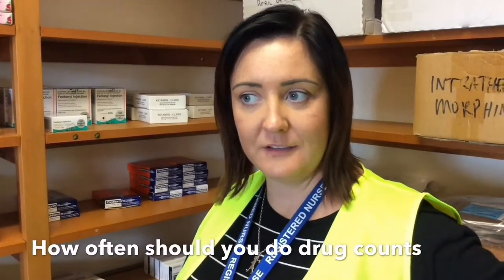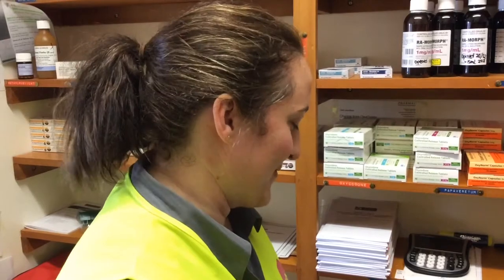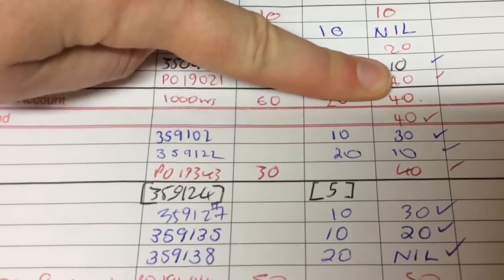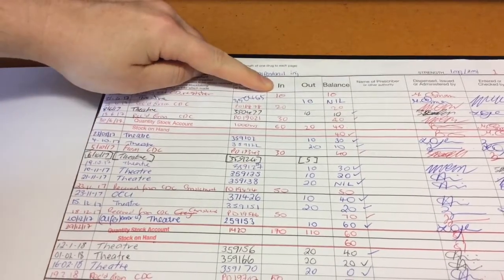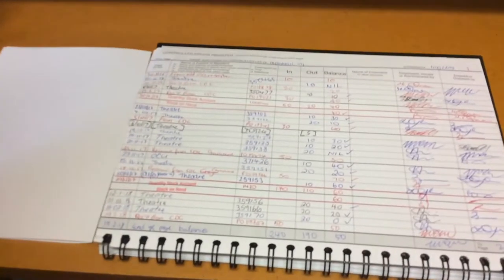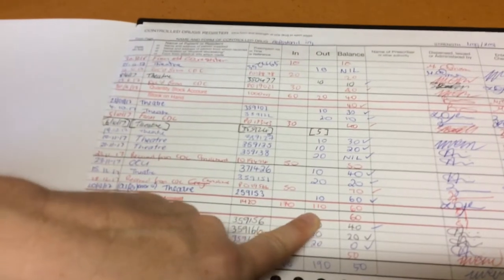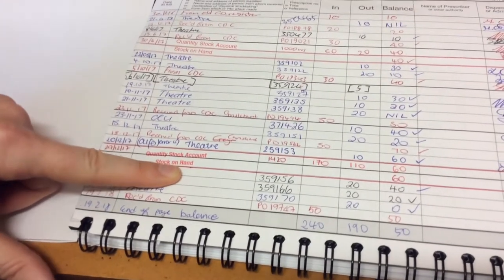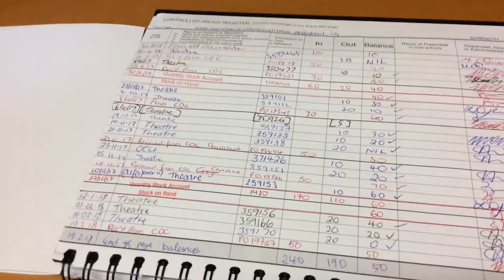How often should you undertake drug counts and how do you do it?